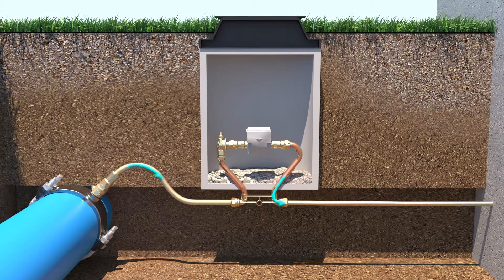Mueller Water Products | SSM Ultrasonic Meter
APPLICATIONS: The Mueller Systems solid state meter (SSM) is available in 5/8” X 3/4” through 2” sizes. The SSM meter provides 8 digits of granular data for visual reads and 8 digits in encoded electronic format for use in Mueller Systems Mi.Net AMR/AMI applications. The meter can be used in any residential or commercial application where a high degree of accuracy at low flow rates is important.

Construction: The SSM meter utilizes a low lead copper alloy body with a polymer measuring tube and patented stainless steel reflectors. A heat treated glass lens and polymer lid and surround provide protection for the liquid crystal display. 3.6 volt lithium batteries provide power for the processor for 20 years of life. All internal electronics are potted to prevent water intrusion in the toughest environments.

Operation: The SSM meter utilizes ultrasonic measurement technology to provide outstanding accuracy across a broad flow range with extremely low pressure loss. The static meter design means there are no moving parts inside the meter so it will not degrade in accuracy over the life of the meter due to mechanical wear, providing exceptional revenue for years to come.